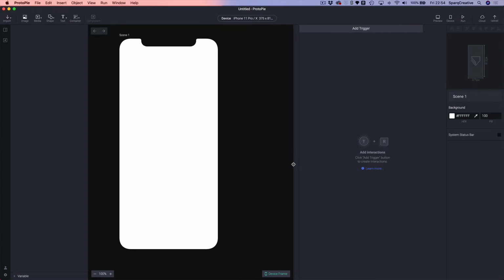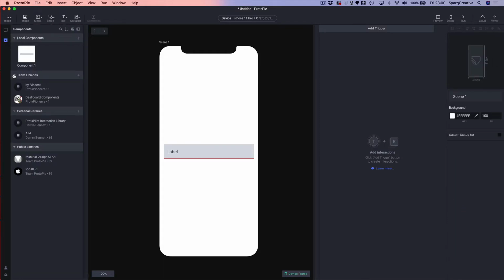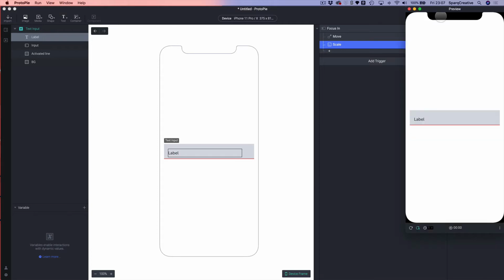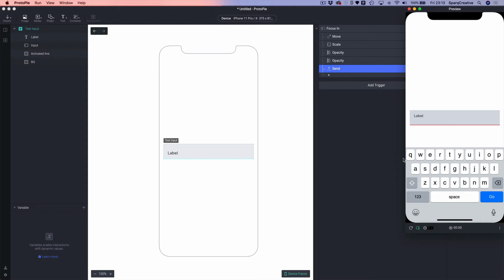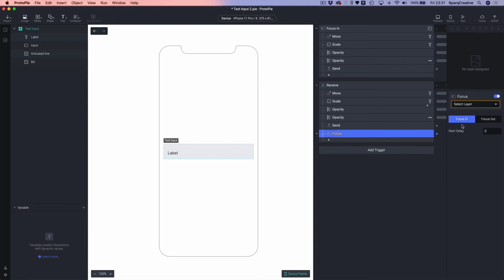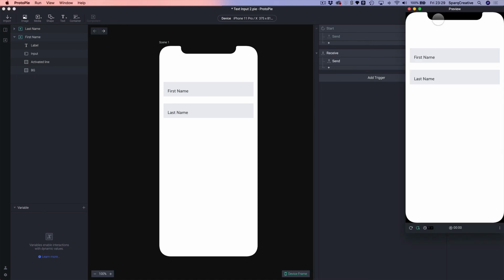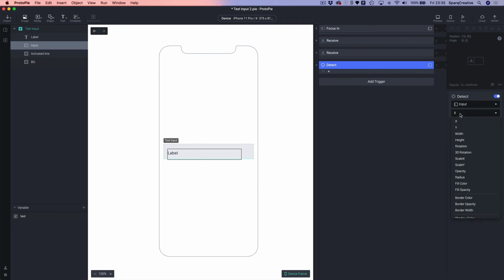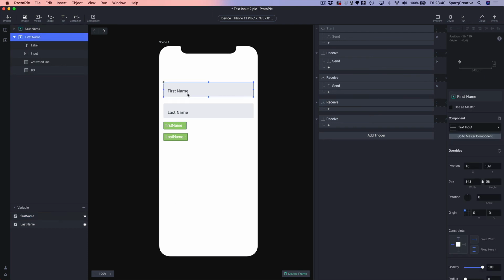Learn how to build a reusable and skinnable Text Input component in ProtoPie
In this video, I show you how to build a fully working customisable and reusable text field component based on the Material text field.

You'll learn how to pass messages in and out of components to control the text field states.  I'll show you how to set the text field to focus automatically.

We'll explore some of ProtoPie's debugging features.

Finally, You'll learn how to get the inputted text out of the component so you can use it in other areas of your prototype